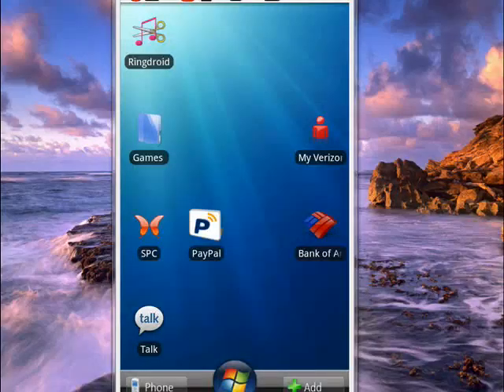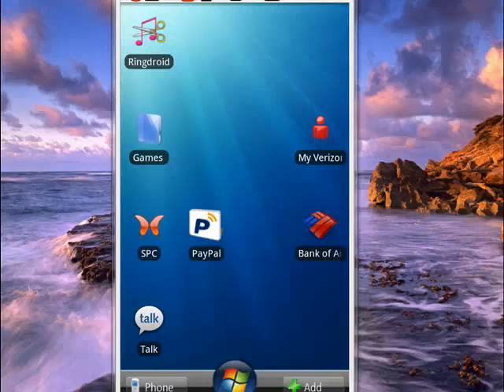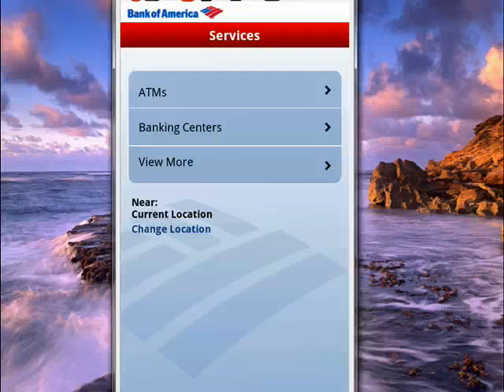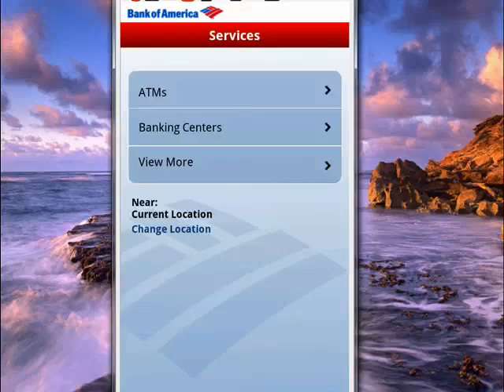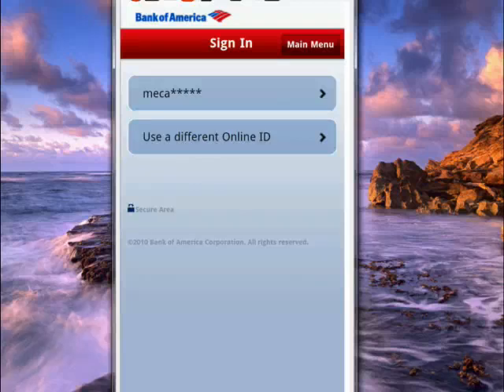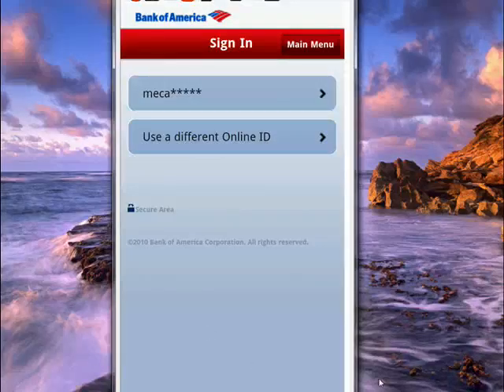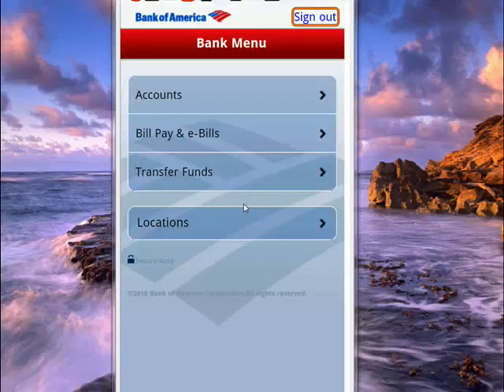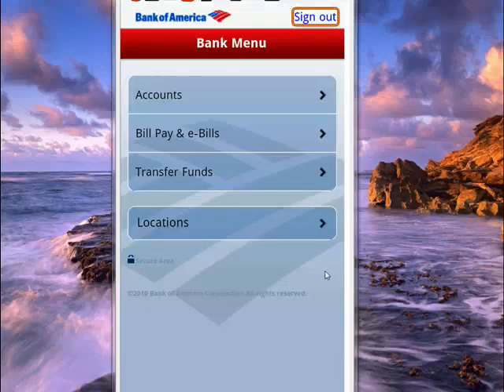How to use Bank of America on your Android phone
A number of companies are creating applications so you can access them from mobile devices. One of those is Bank of America. Using this application you can do online banking on your mobile phone and more @ butterscotch.com